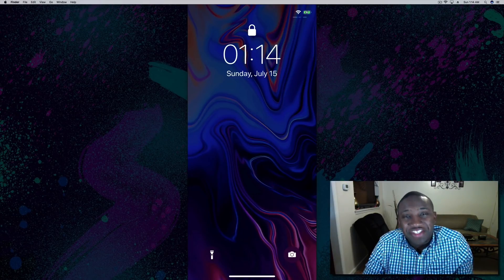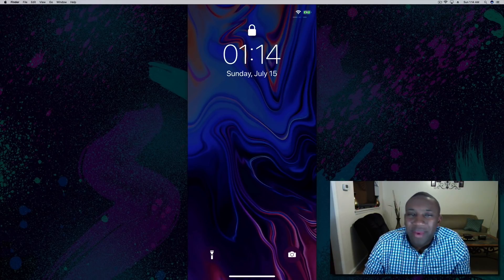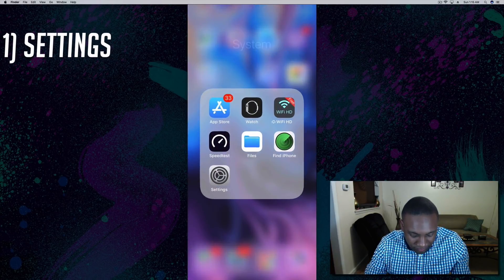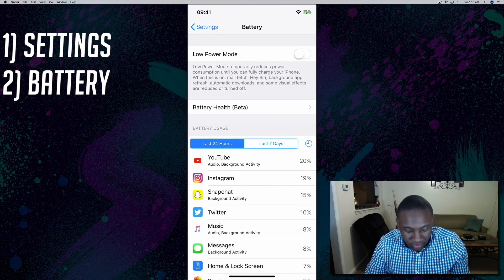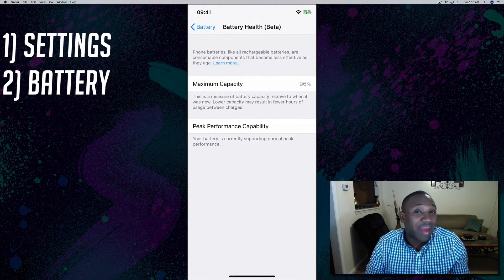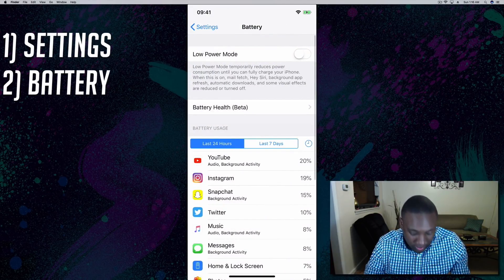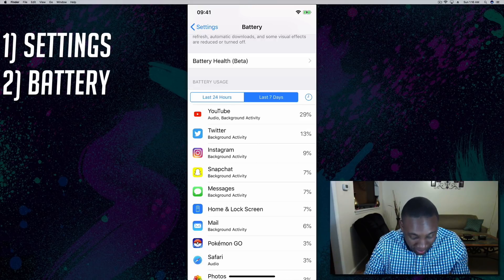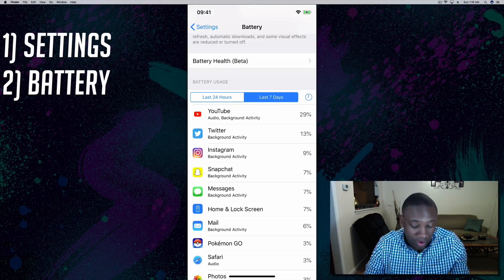HOW TO: Check Battery Health (iPhone & iOS)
How-To APPL with a tutorial on how to check overall your battery health.

Welcome to the How-To APPL Youtube Channel! Focused on helping you learn, fix, and embrace your Apple products, such as, your iPhone, MacBook, iMac, iPad, and so forth! I will be posting How-To / Tutorial videos Monday - Friday at 8:00pm EST, as well as APPL-TALK episodes on Saturday mornings at 10:00am. So let's get to it, so you can learn How-to APPL ... without the E ...

    1. You youtube account name. (For a shoutout)
    2. Your Apple Device.
    3. A description of your question or problem needing fixed.